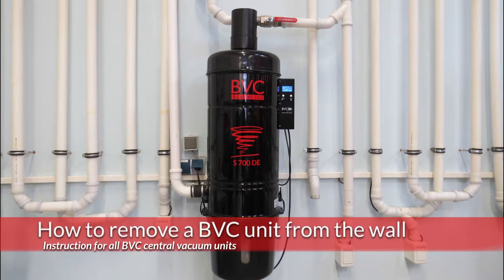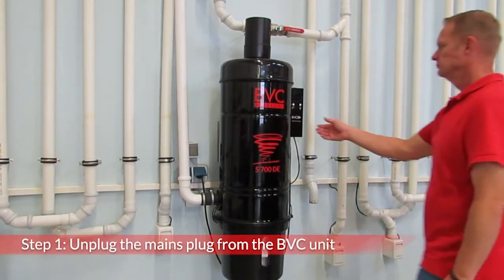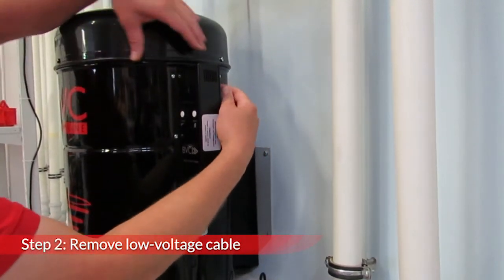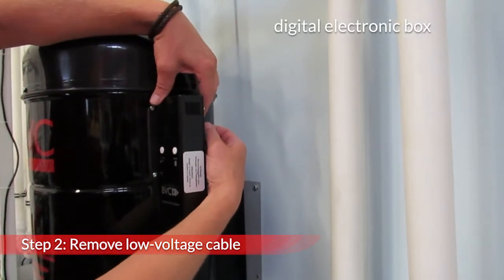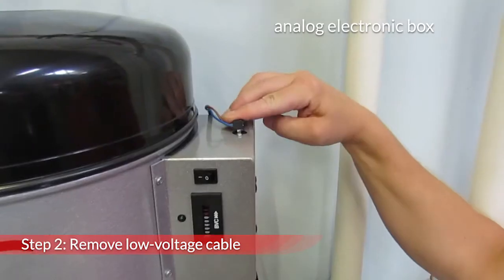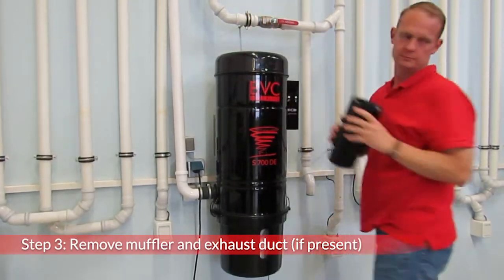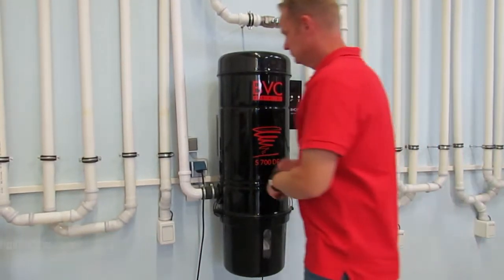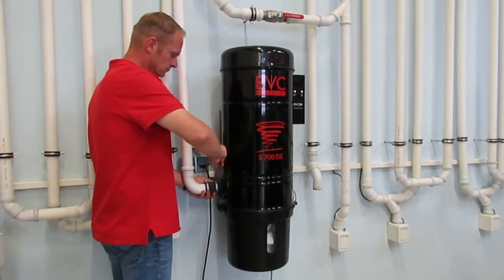How to remove a BVC vacuum cleaner from the wall mount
BVC explains how to remove the BVC central vacuum from the wall mount. In our video we take a BVC S 700 BLACKLINE model off the wall, but this tutorial also applies to every other BVC unit.